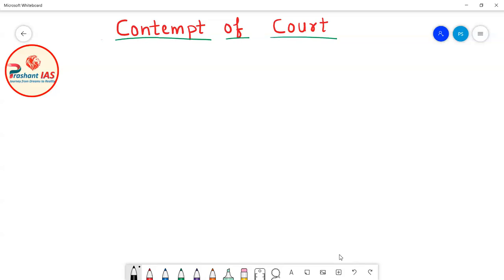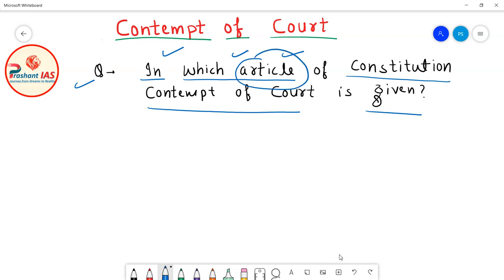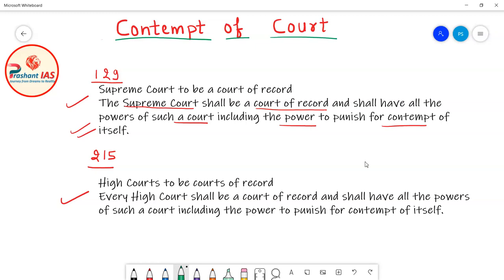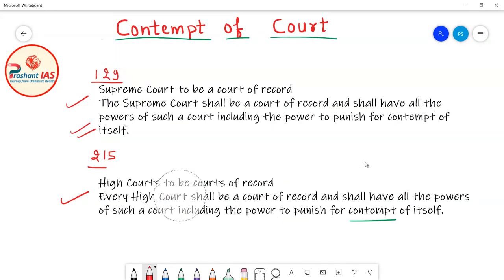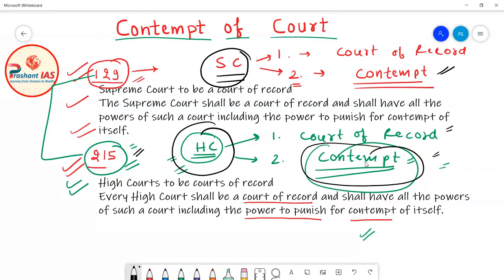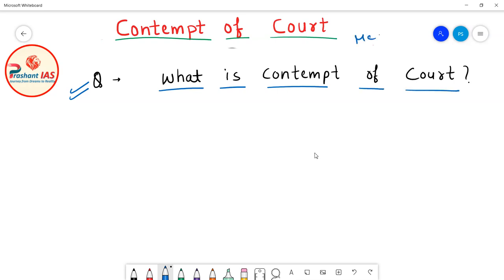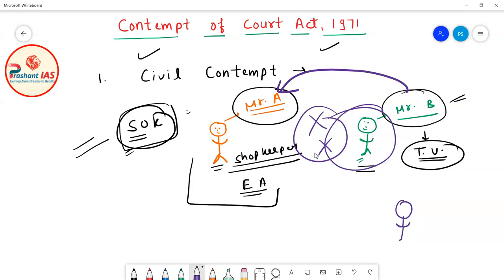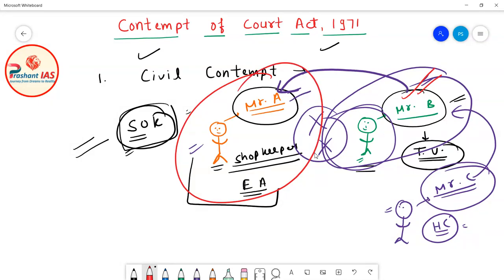Indian Polity for IAS, Lec-71, English Med. | Contempt of Court - Civil Contempt & Criminal Contempt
Prashant IAS : Online Coaching for UPSC

In this lecture I will teach you about Contempt of Court . There are 2 types of contempt of court as defined under Contempt of Court Act, 1971 viz. Civil Contempt and Criminal Contempt. Then I will also teach you about contempt of Court act, 2006.

Chapters:
0:00 Introduction
0:38 Articles - Contempt of Court
7:27 Civil Contempt
19:31 Criminal Contempt
26:36 Supreme Court's Clarification
29:14 Contempt of Court Amendment Act, 2006